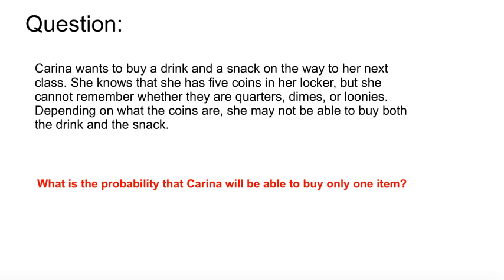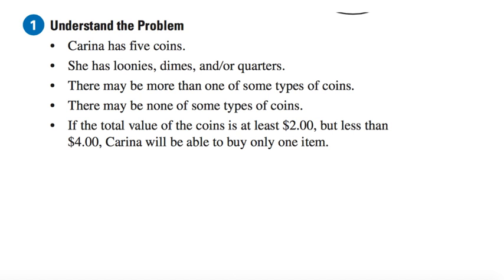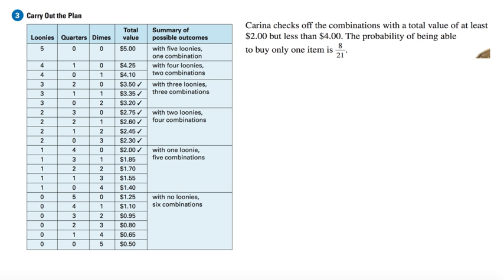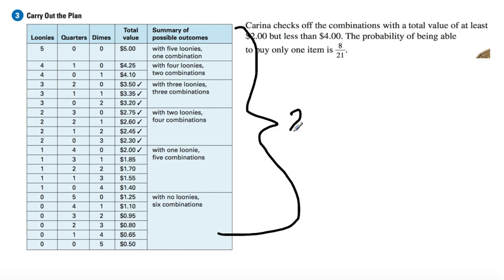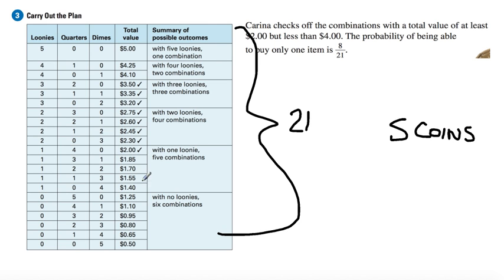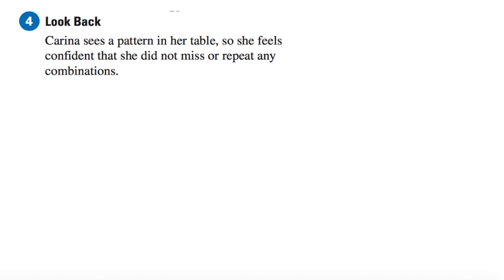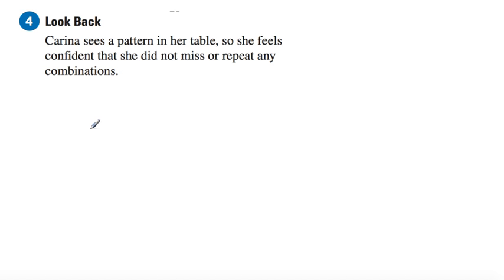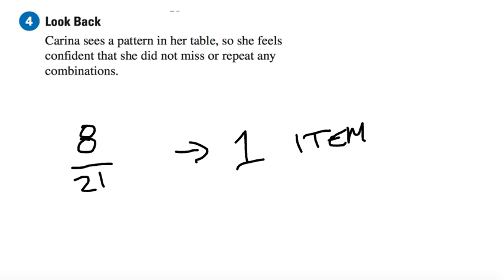Grade 8 Math: 12.4 - Solve Problems Using Organized Lists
Goal: Use and organized list to solve a problem.